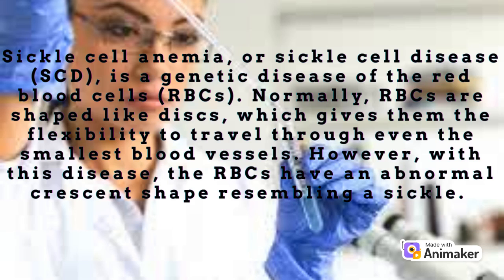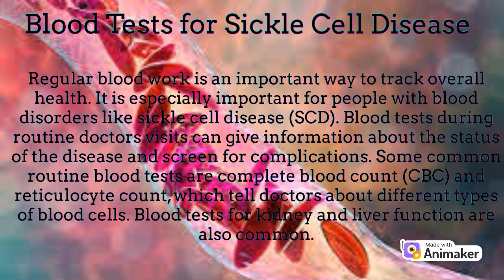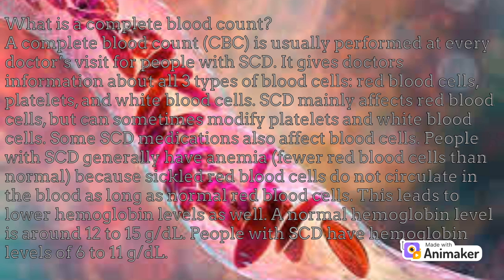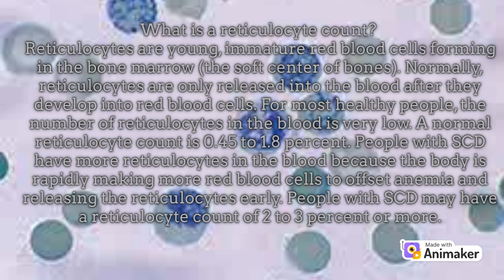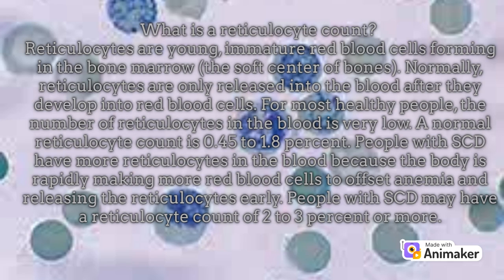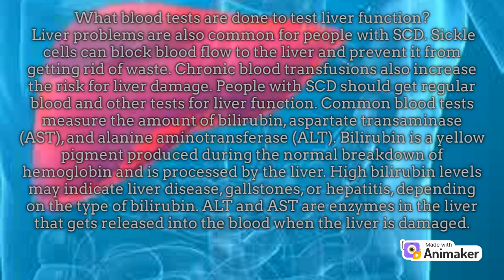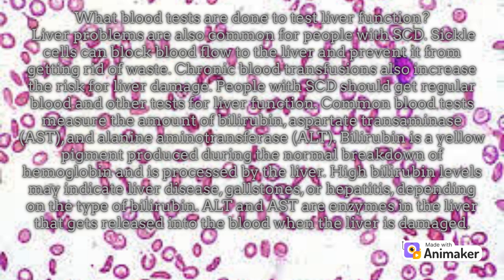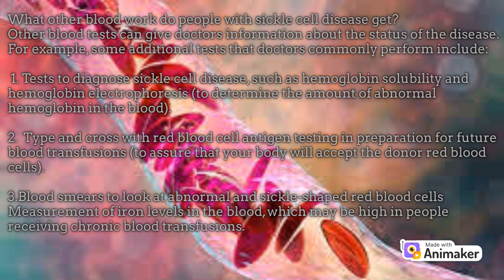Unlocking The Mysteries Of Sickle Cell Anemia – You Won't Believe What We Found!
Sickle cell disease is genetic, and due to the pattern of inheritance, it can affect you or your child even without a family history of the condition.